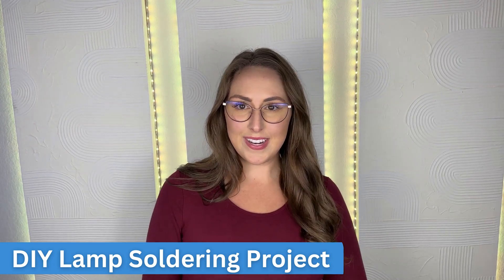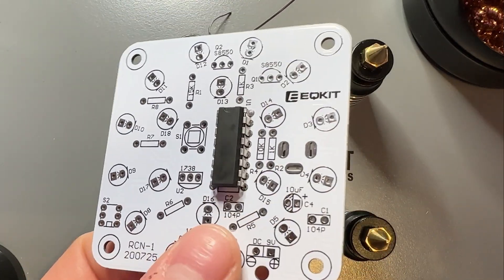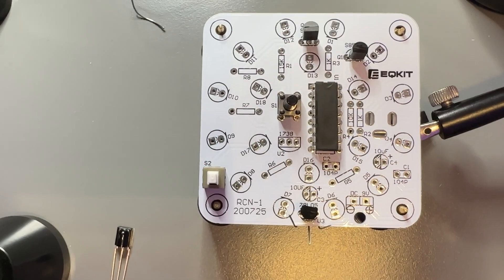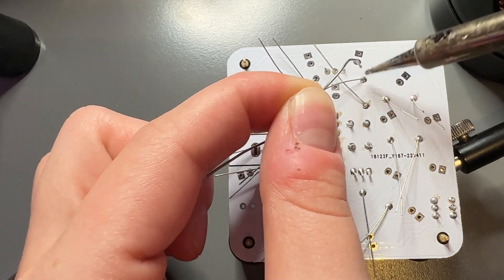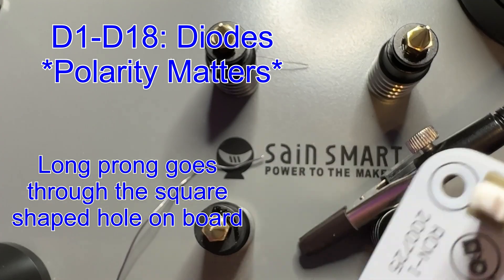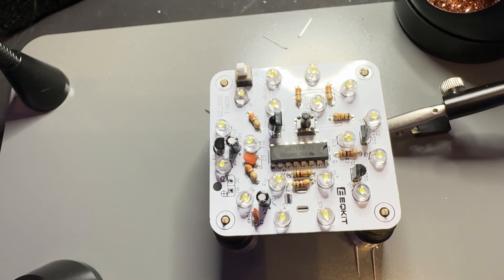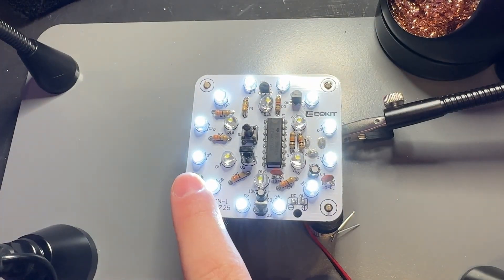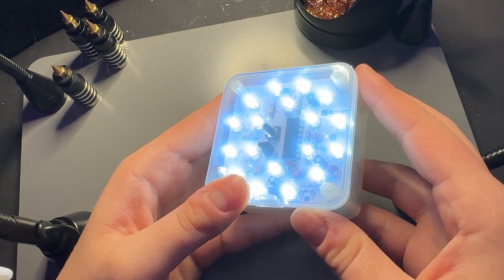DIY Lamp Soldering Project for Beginners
Let's go through each step of soldering a small DIY Lamp project!!